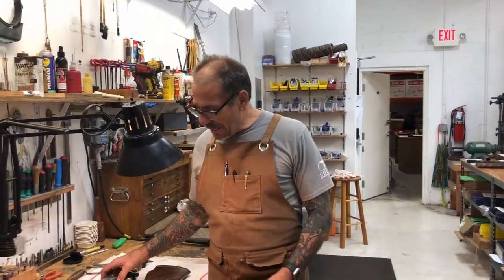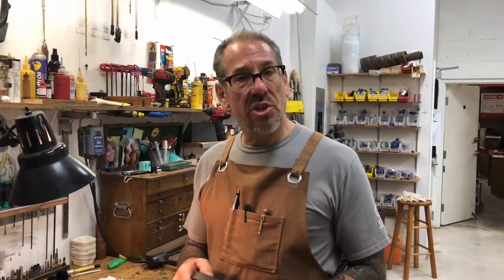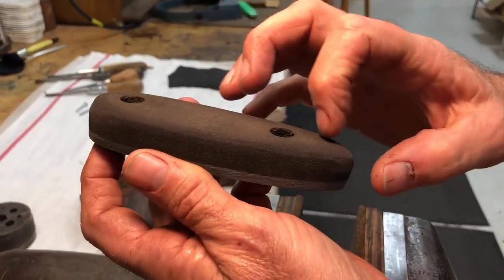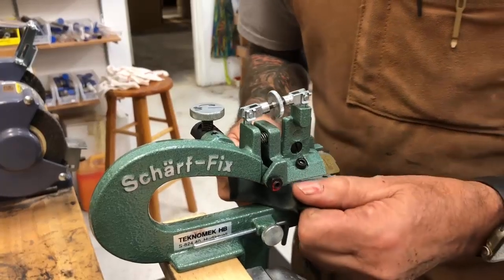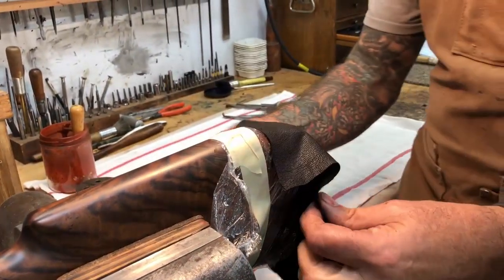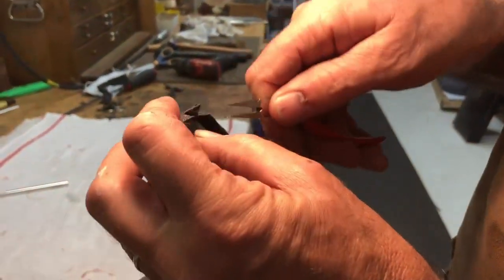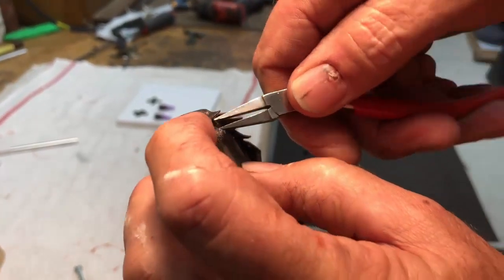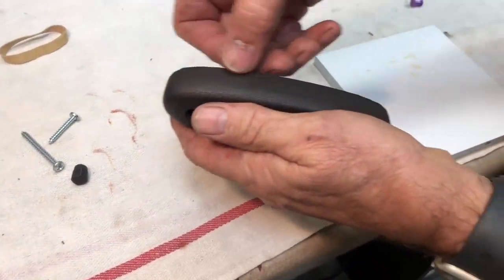Rich shows the pain-staking process of a Leather-Covered Pad Install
Watch Rich Cole take you through the very interesting and entertaining process of custom fitting top quality leather to a beautiful Perazzi shotgun.

Key Steps:
-Grind the rubber buttpad to accommodate the leather covering (20 thousandths of an inch), making sure to include a radius to prevent
-Using a bookbinders skive, skive some Nigerian goat armpit leather to .020” to make the leather pliable, making sure not to skive too thin. The correct leather is critical.
-Soak the patch of skived goat leather in water until it is fully saturated.
-Stretch the leather very tightly around the buttpad, using a rubber band to hold the shape, let dry overnight.
-The following day- remove the leather from the buttpad
-Trim the patch of leather circumferentially in a sawtooth pattern, the triangular “teeth” will fold over well and promote a clean finish.
-Apply contact cement to both the buttpad and the leather, then carefully apply, pulling on each of the triangular “teeth” and pressing them onto the back of the pad.
-Using a solid mount soldering iron (see video @ 23:30), mark a purdyroll about the periphery of the pad as a decorative touch.
-Cut out the holes in which the screws mount the buttpad.
-Using the appropriate sized rubber plugs, carefully cut the leather covering the buttpad screwhole and use a round tool to press the leather around the inside perimeter of the screw hole.
-Cover the rubber plugs with leather (see video at 22:18), mount the pad, and insert the plugs into the holes for a clean finish. Done!

Did you know that @Colegunsmithing is one of the only shotgun dealers in the US that is also a factory authorized service center for the brands we sell?

We are authorized to perform service on your Beretta, Perazzi, Zoli and Caesar Guerini, Fabarm and Blaser shotguns, to name a few.

We are the only Beretta shotgun dealer that provides warranty service, so when you buy from us you’ll get priority care should you have any trouble.

When you buy your shotgun from us you get the Cole Experience- superior service, knowledge and expertise backed by 40 years specializing in the repair and customization of fine Shotguns. Build a relationship with your gun dealer and gunsmith all in one place. We're your one stop shop and we've been waiting for you!